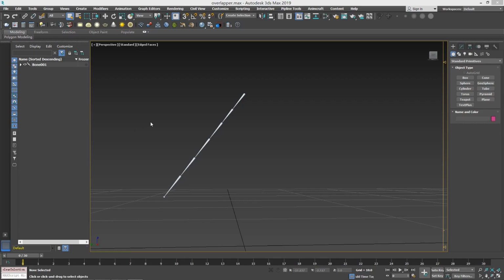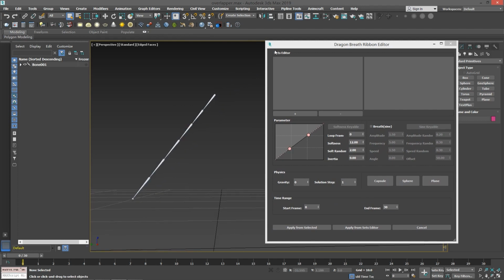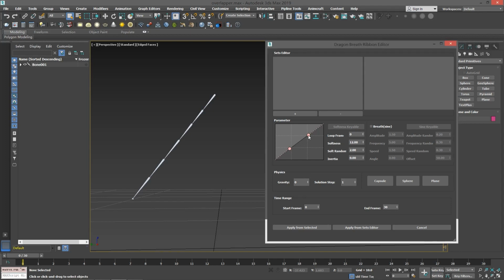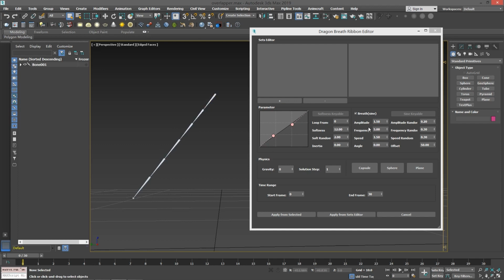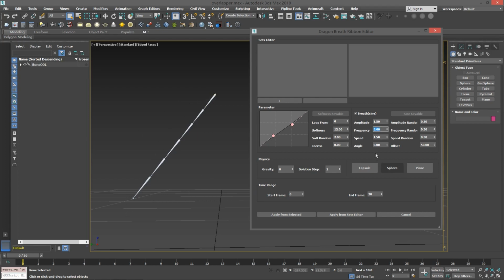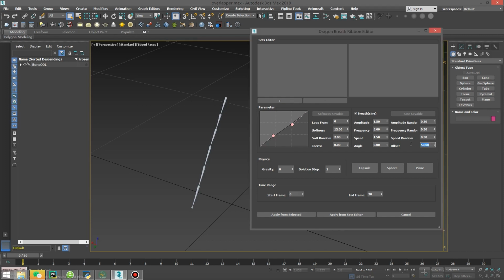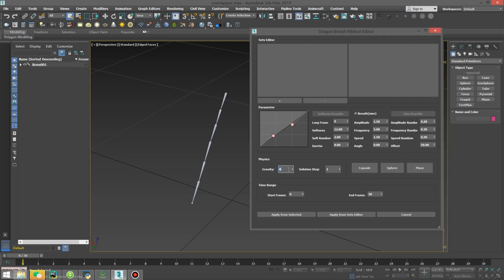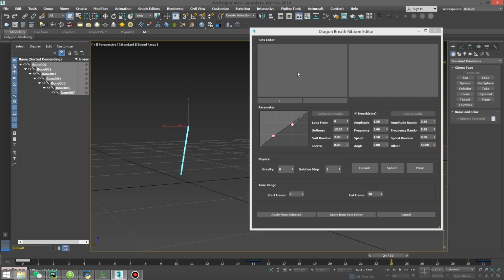Dragon Breath Ribbon 3ds Max General Introduction